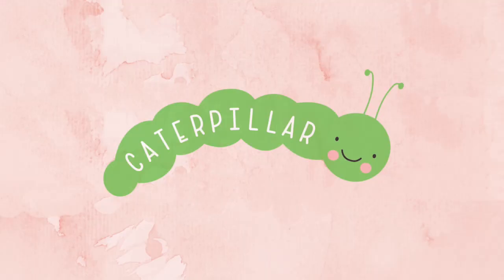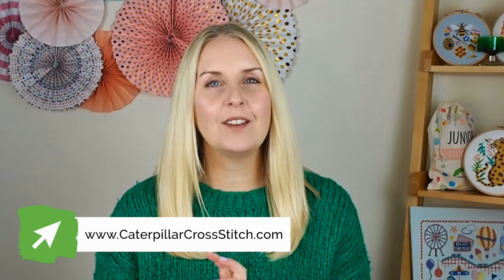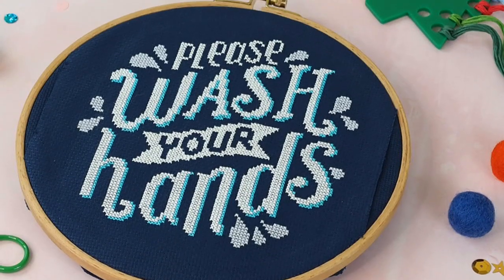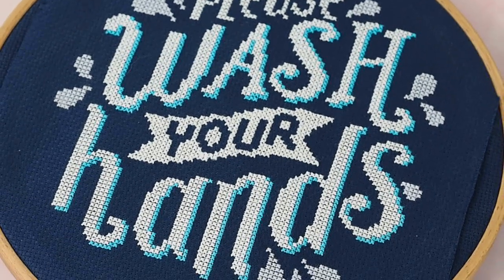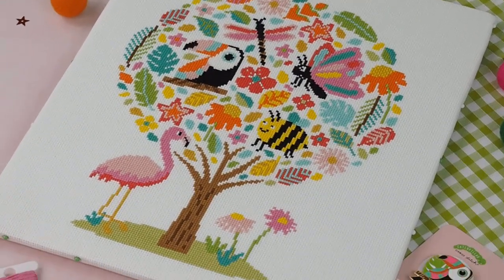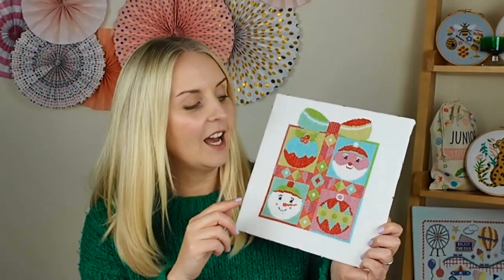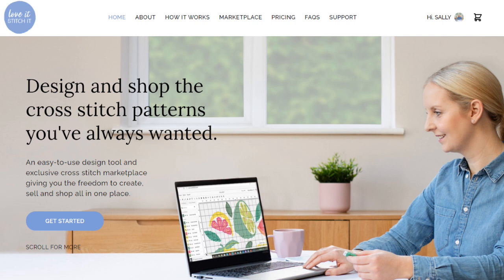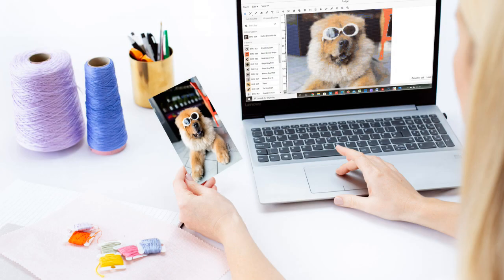Big Channel News and Flosstube Update! | Caterpillar Cross Stitch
In this week's video, I'm sharing some big channel news! We chat all things summer stitch-a-long, Christmas stitch-a-long, Caterpillar Club subscription boxes, Stitching Social events, free cross stitch patterns and sausage dog needle minders! If you're new to flosstube and cross stitch, or more experienced, you'll find plenty of stitching ideas and inspiration here!